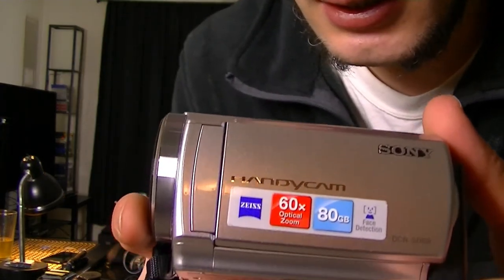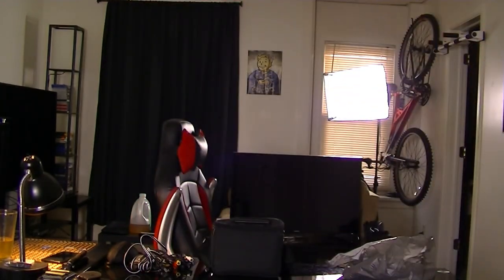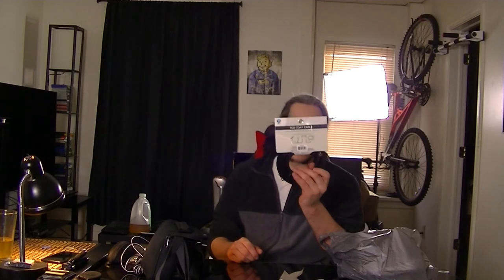My new camera and other goodies.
In this vlog I show my new camera I got for $50. It has an 80gb hard drive built in. I also purchased some other goodies. Coax cable and a coax splitter to hook my spare TV up and put it on my computer desk. And I also bought one my favorite movies, The Sandlot.